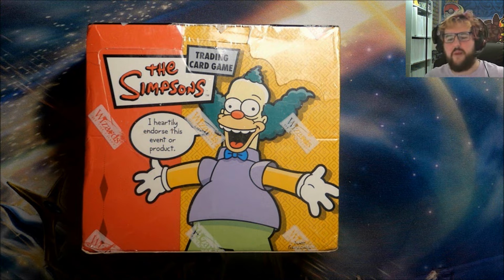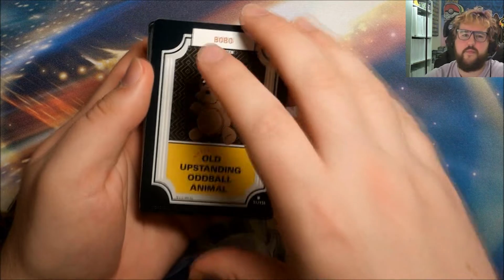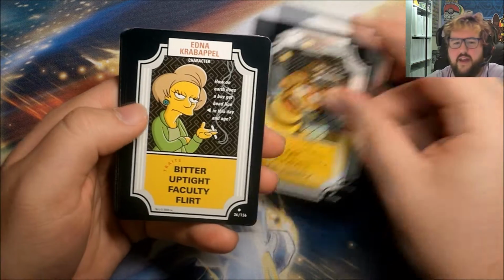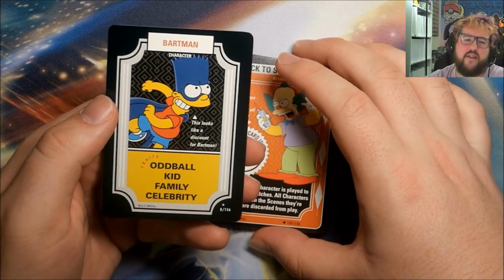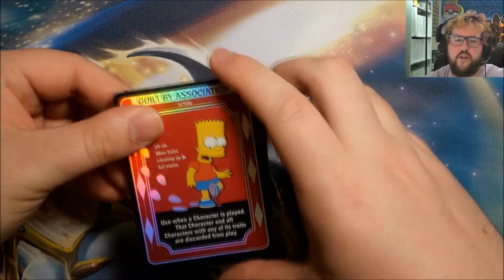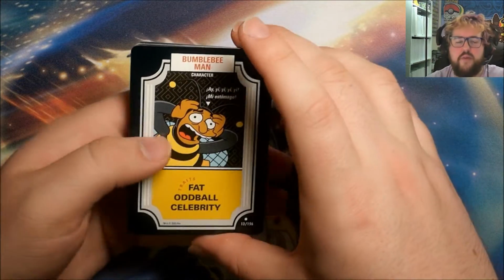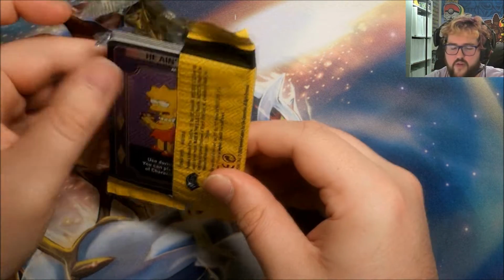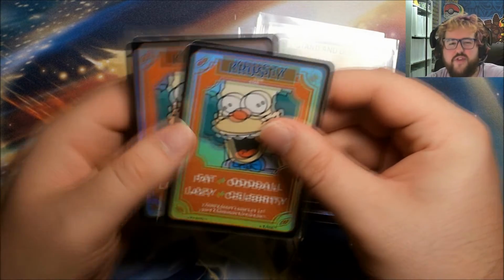THE SIMPSONS TCG Booster Box Opening! - Boxtoberfest Day 1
Today we open a full booster box of The Simpsons TCG from Wizards of the Coast.